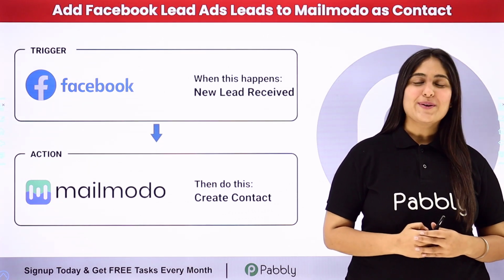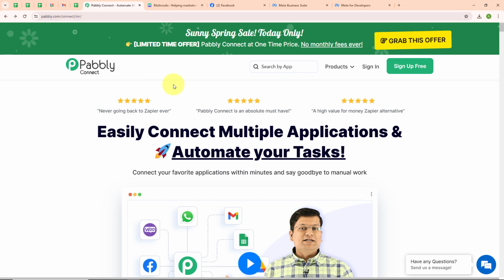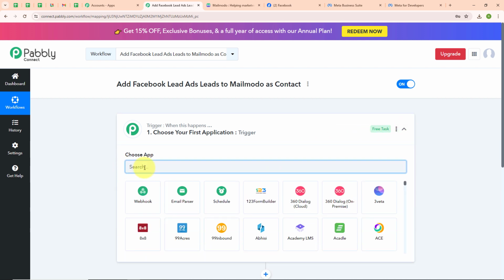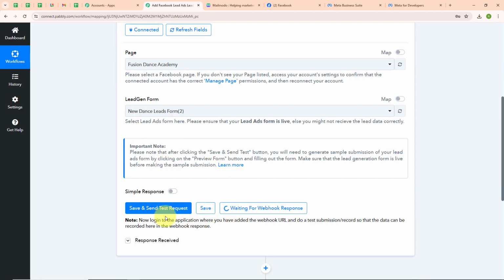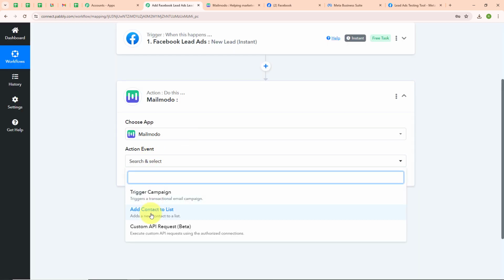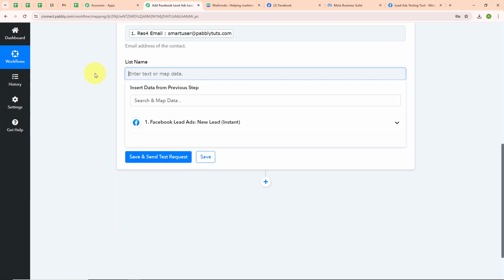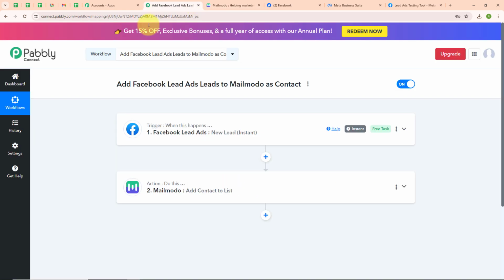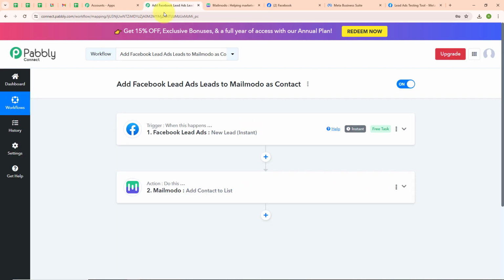How to Add Facebook Lead Ads Leads to Mailmodo as Contact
In this tutorial, learn how to automate the process of adding leads from Facebook Lead Ads to Mailmodo as contacts. Facebook Lead Ads are a valuable source of potential customers, and integrating them with Mailmodo allows for seamless email communication and engagement. By setting up this integration, you can ensure that leads captured through Facebook Lead Ads are promptly added to your Mailmodo contact list for further nurturing and communication. Follow along as we guide you through the step-by-step process of setting up this integration, enabling you to effortlessly convert Facebook Lead Ads leads into Mailmodo contacts.

1. Automation: Pabbly Connect offers automation capabilities that can help you automate mundane and repetitive tasks. This allows you to save time, money and resources.

2. Integration: Pabbly Connect provides a wide range of integrations so that you can connect different web services with each other. This helps you to create smarter workflow processes and make your business more efficient.

3. Security: Pabbly Connect takes security seriously and provides an industry-standard security system to protect your data and applications.

4. Scalability: Pabbly Connect is highly scalable and allows you to easily add new applications and services to your workflow.

 5. Cost-effective: Pabbly Connect is cost-effective and provides plans for different business sizes.